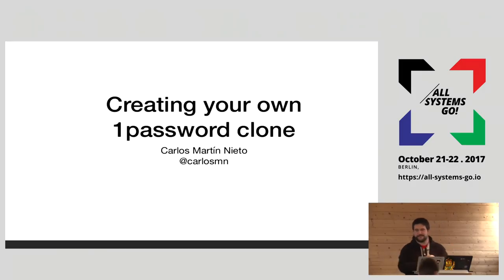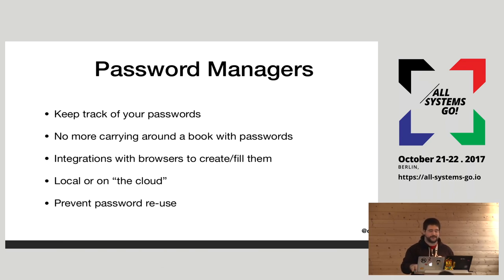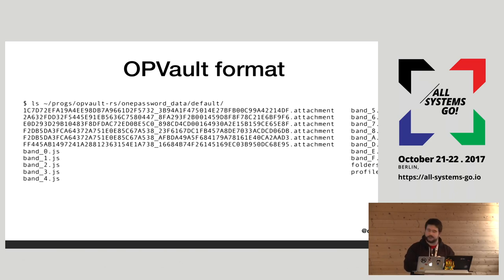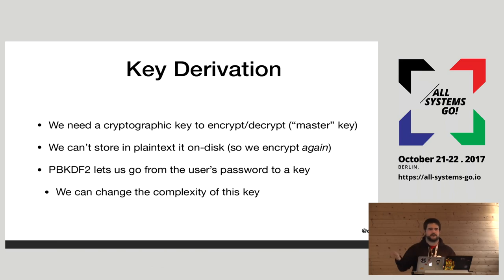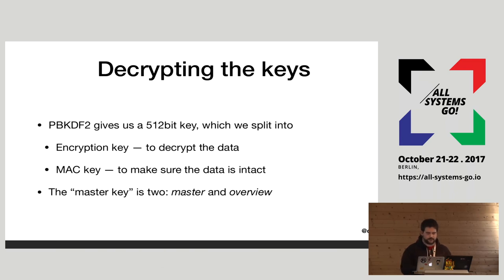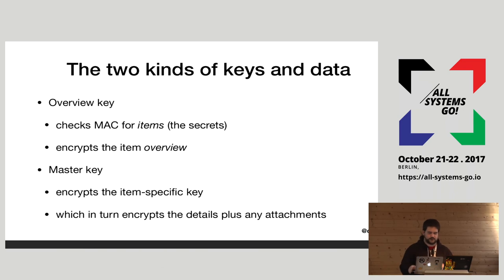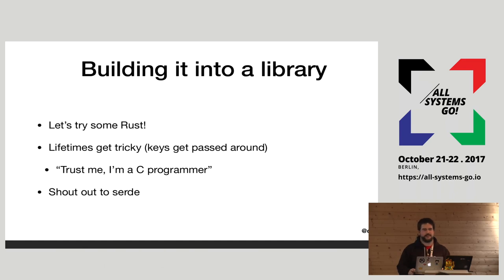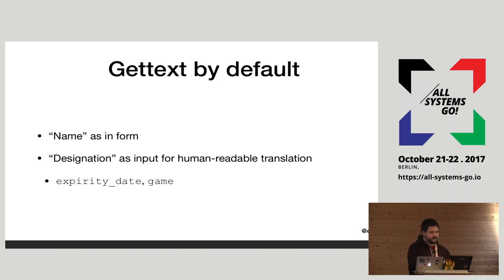2017 Creating your own 1password clone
AgileBits, the company behind the 1password password manager, published a spec for their “opvault” format to show how confident they are in its design. This eliminates the need to reverse-engineer the encryption when trying to read from such a vault on a system where they
don’t provide their tool.

In this talk we’ll see an overview of the design of the format, such as the key derivation or the decision to split the meta-data from the details such as username and passwords.

At the same time, the talk will follow the implementation of a library to read this format in Rust, which started as a way to practice the language but now has grown a GUI to display these entries so I can use the vault on my desktop.

Carlos Martín Nieto